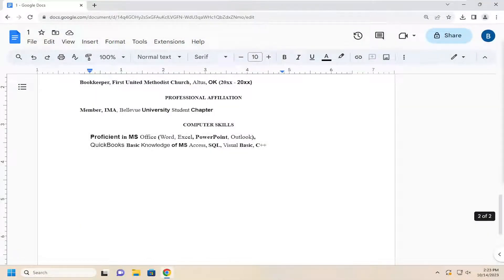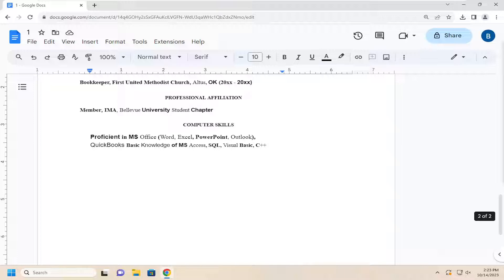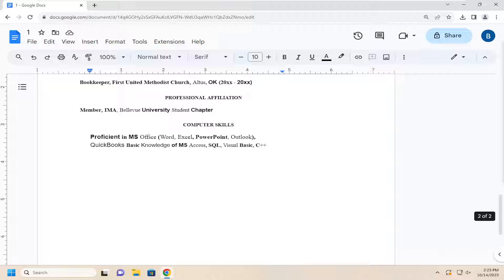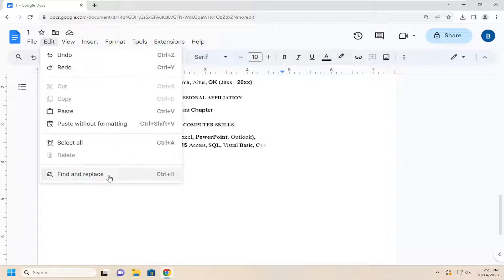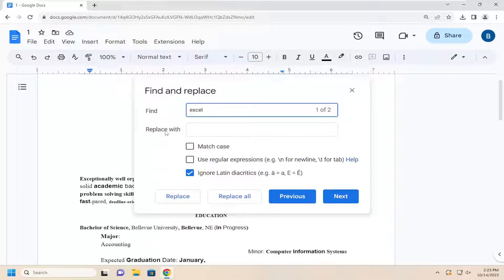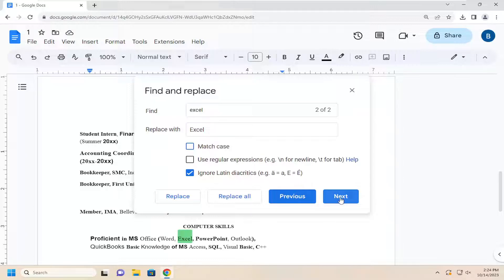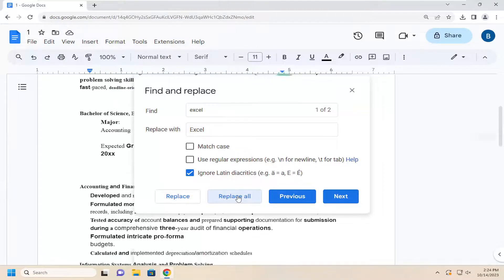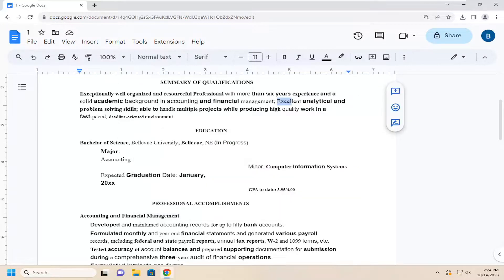Find and Replace Words in Google Docs [Guide]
Don’t waste time scanning through your document to find text and replace it with something new. The Find and Replace commands can do this for you with just a few clicks of your mouse.

This tutorial explains how to use the Find and Replace tool in Google Docs, as well as how to search a document for specific text. The tool also works with Google Sheets and Google Slides. However, it works only on the desktop version of these applications, which are accessed through a web browser.

Issues addressed in this tutorial:
how to find and replace words in google docs
how do you find and replace words in google docs
find and replace google docs
how do you find and replace in google docs
find and replace a word in google docs
advanced find and replace google docs
find and replace in google docs
find and replace in google drive
how to find and replace a word in google docs
is there a find and replace in google docs
can you find and replace in google docs
does google docs have find and replace
how to find and change words in google docs
how to find and replace in docs
docs find and replace
find and replace google docs shortcut
replace words in google docs
how do you do find and replace in google docs

Mistakes often occur when writing, and sometimes these mistakes happen more than once. If you have repeatedly typed something wrong in Google Docs, or if there has been a change in your plans, and you need to change some words, then it's time to use the find and replace tool in Google Docs.